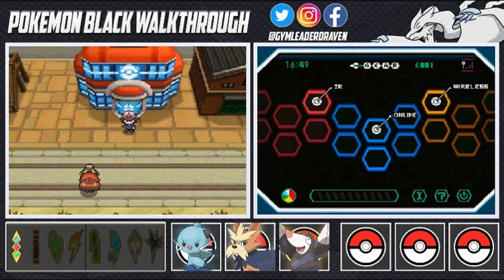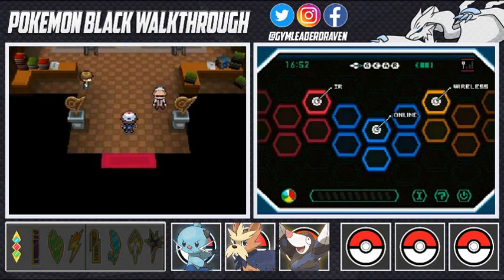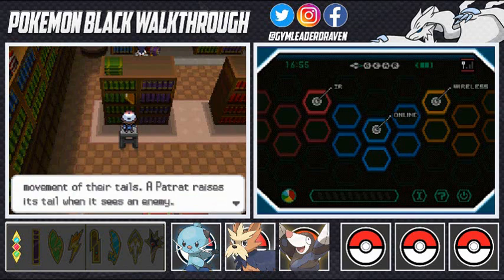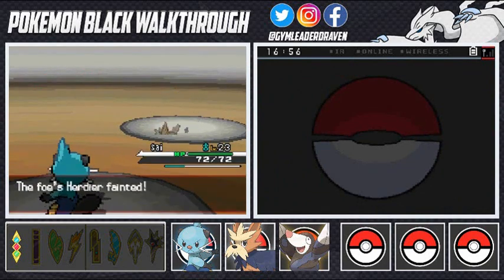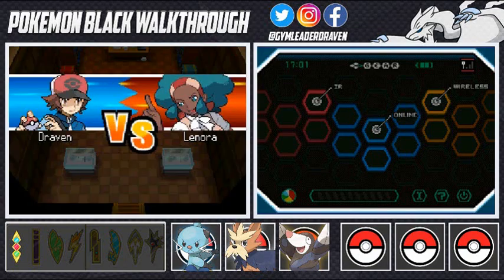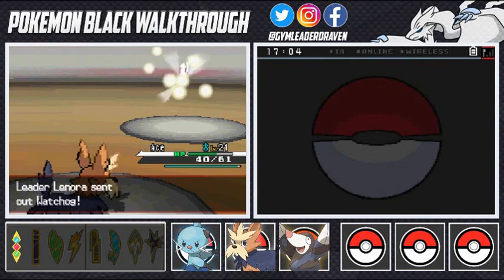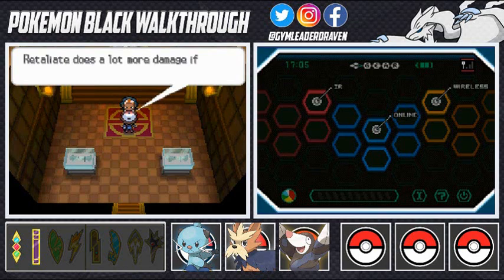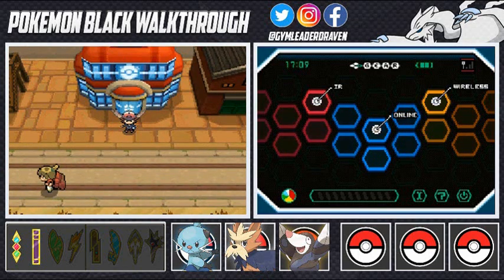Pokemon Black Walkthrough Part 10: Gym Battle #2 Lenora!